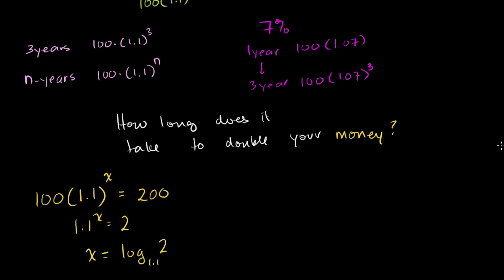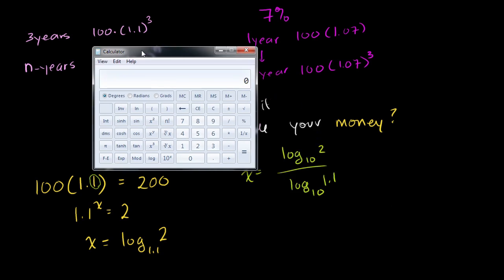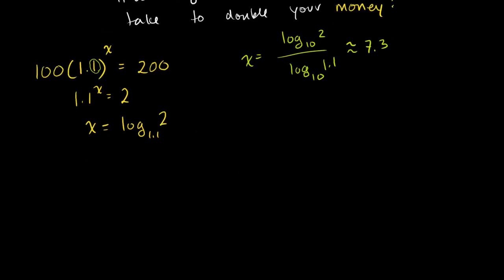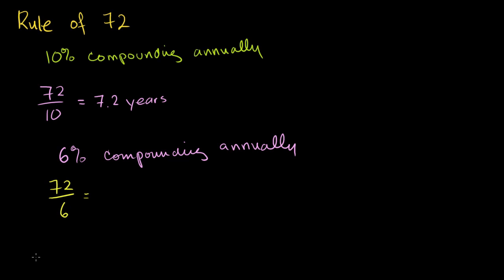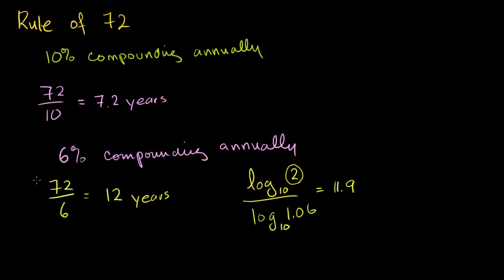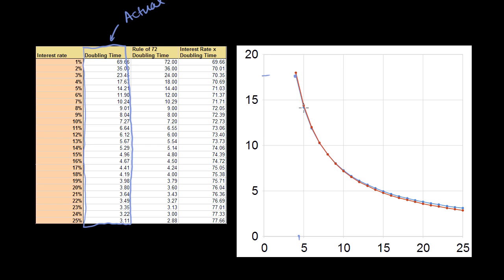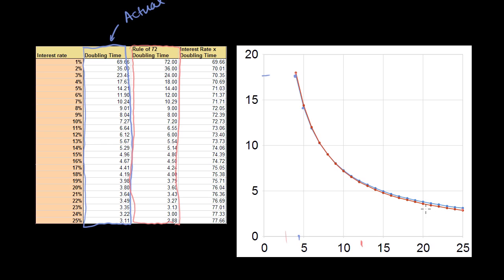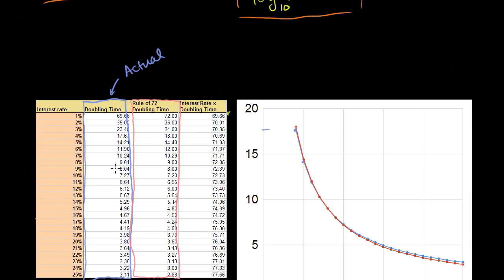The Rule of 72 for Compound Interest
Using the Rule of 72 to approximate how long it will take for an investment to double at a given interest rate